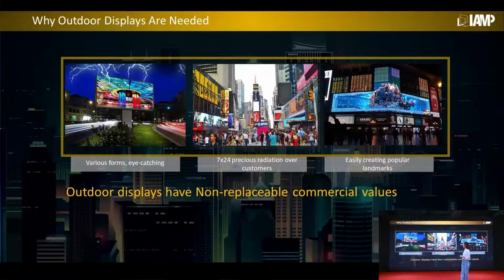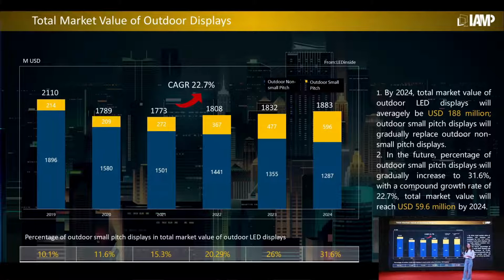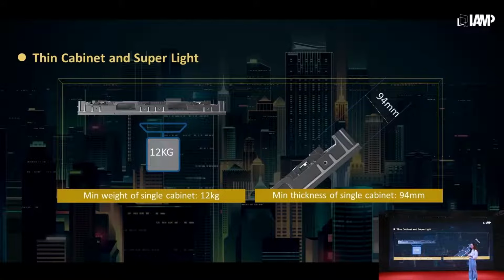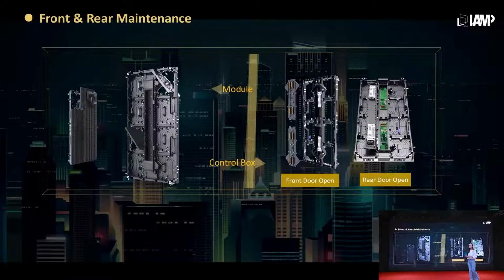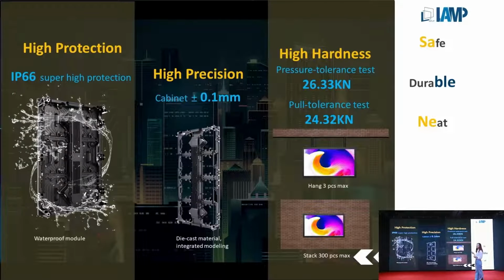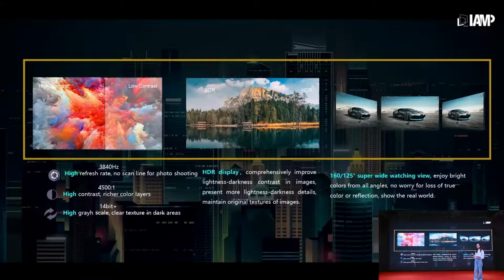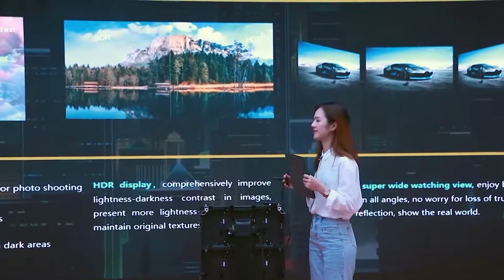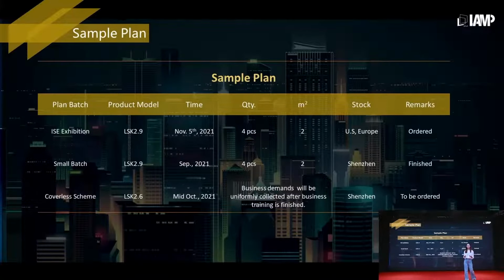LSK Outdoor HD LED Display New Product Launch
Outdoor HD LED display & 3D naked eye solution
Advertising billboards are around us. We are having seeked for new products providing safe and colorful visual experience all the time. LSK series is outdoor HD LED display, applied with WX series to embody the effect of 3D naked eye which can bring you more surprises.

Diversely splicing, freely designing：
3D naked eye + seamless stitching
LSK combined with WX solution

Super high performance：
High protection: IP66 super high protection
High precision: Flatness (Plus or minus 0.1mm)
High intensity: Stress test 26.33KN / Tensile test 24.32KN

Historic breakthrough to make a use of anti-release lock：
Safe and reliable
Convenient and efficient
Effective protection in every where